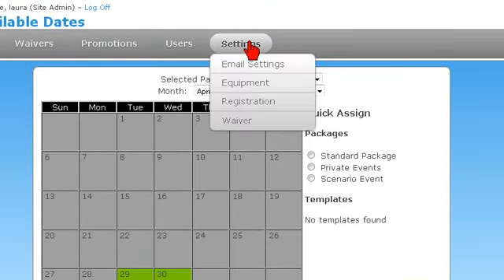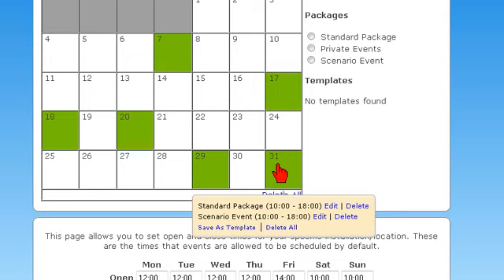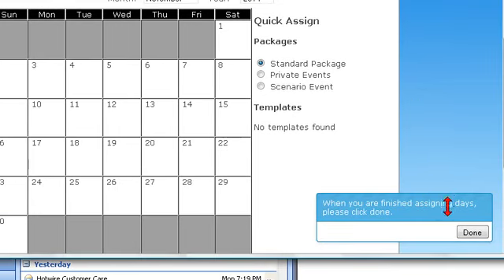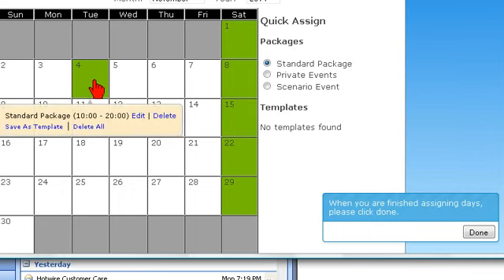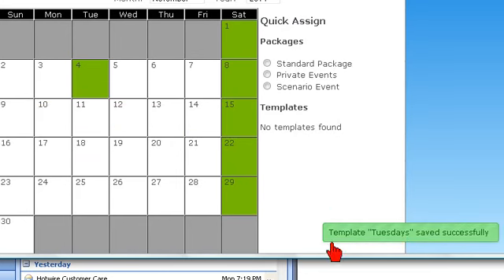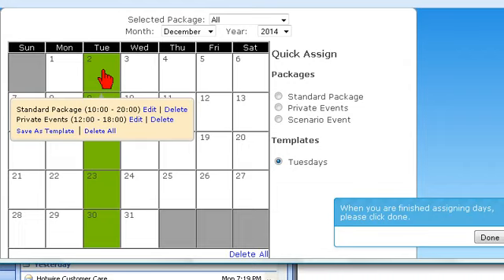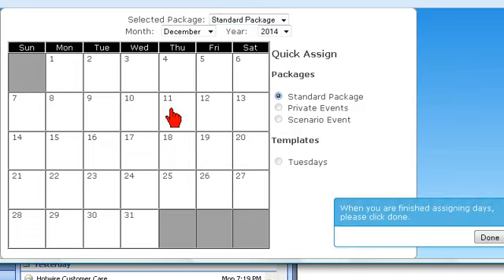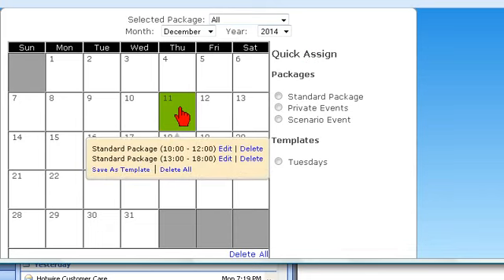Setting up your Available Dates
This video will explain how to set up your calendar, including creating templates to quickly and easily put multiple packages on one, or many days.  Also new features include deleting all package dates for any day, or even the entire month.

The new system will speed the way you add dates to your booking calendar.